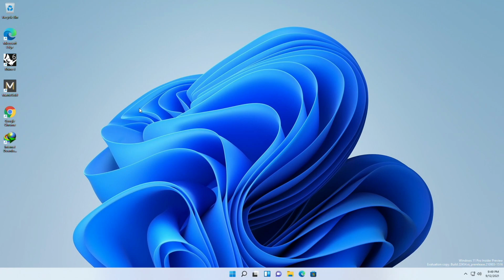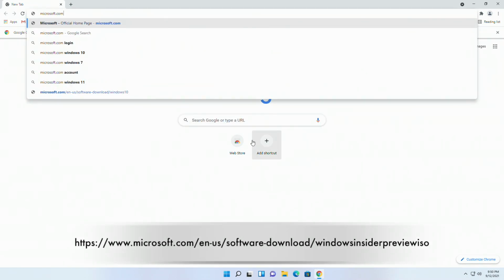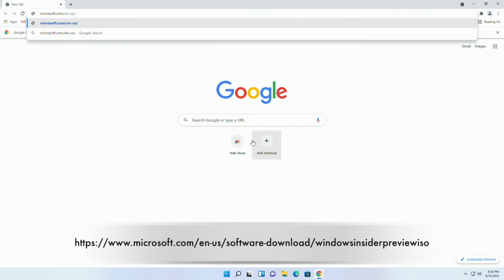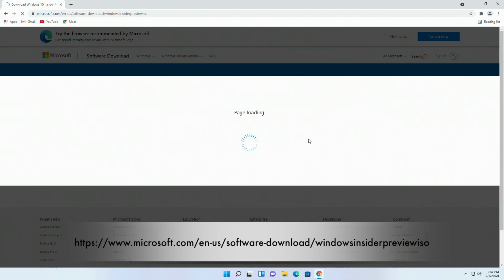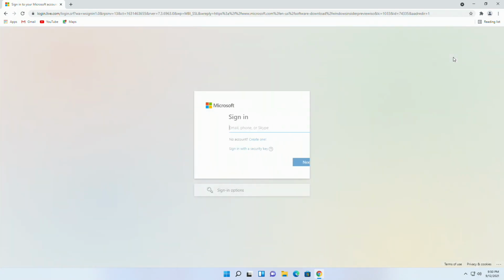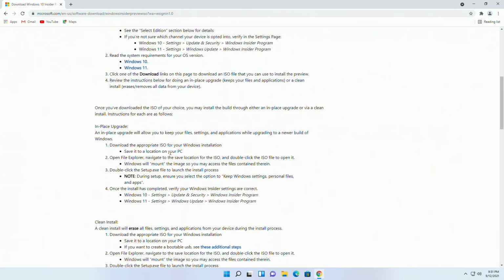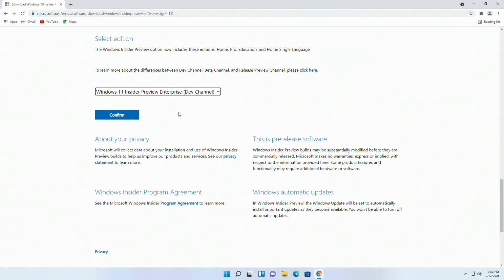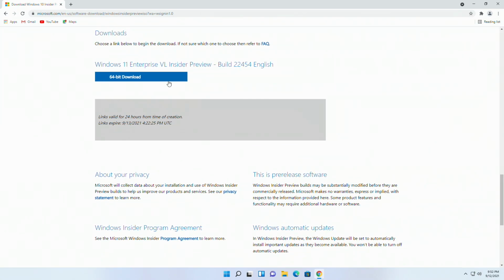How To Download Windows 11 Insider Official ISO From Microsoft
Thanks :)

OUR OTHER CHANNELS
Coming Soon